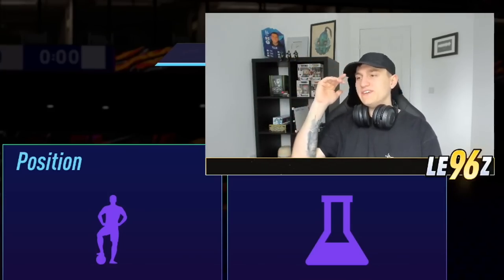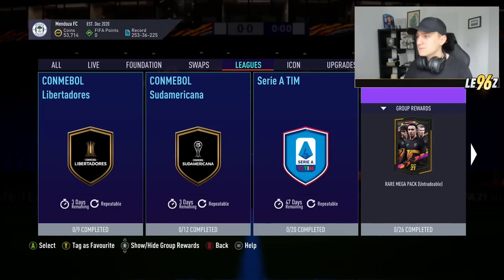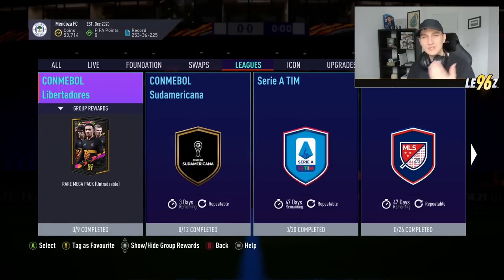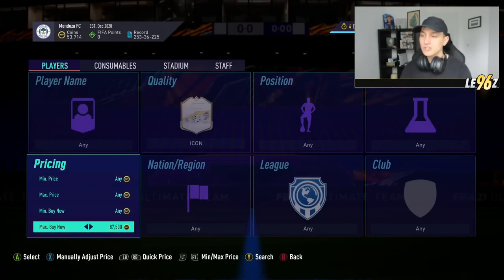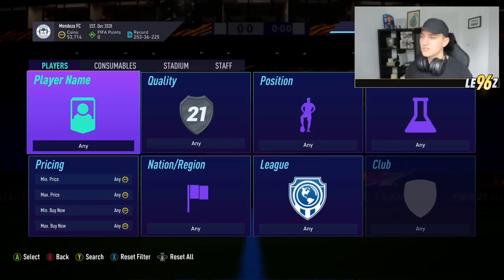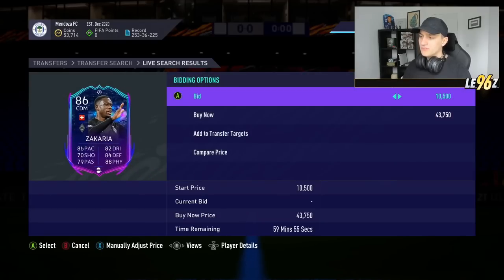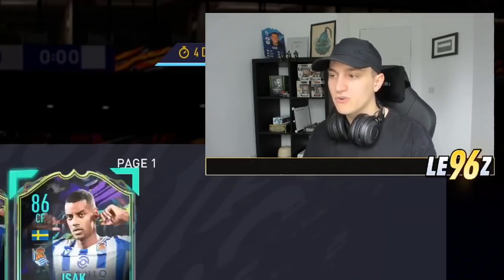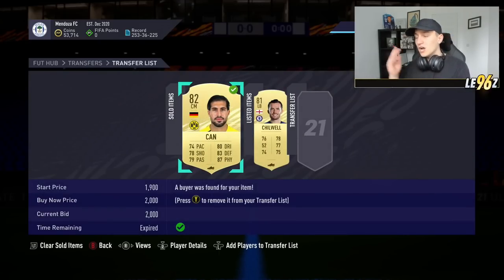5 MISTAKES THAT YOU NEED TO AVOID IN FIFA 21! 😅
In this FIFA 21 Team of the Season video, I'll be talking about the huge mistakes that FIFA players make when trying to learn how to make coins in FIFA 21 with FIFA 21 Trading!

🗣 VIDEO DESCRIPTION:
In this video, I, LE96z, will be showing you some mistakes the FIFA 21 players make when FIFA 21 Trading! You can take these 5 mistakes and learn how to make coins in FIFA 21!

5 MISTAKES FIFA 21 TRADERS MAKE! 😅
5 MISTAKES FIFA 21 TRADERS MAKE! 😅
5 MISTAKES FIFA 21 TRADERS MAKE! 😅